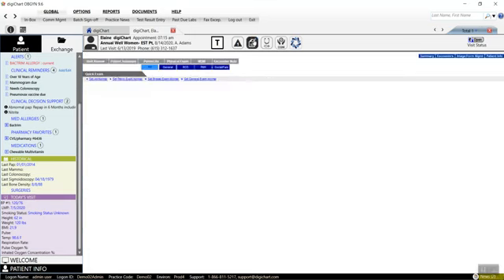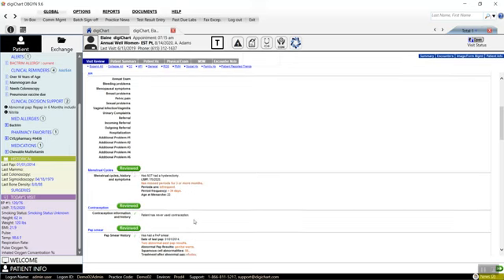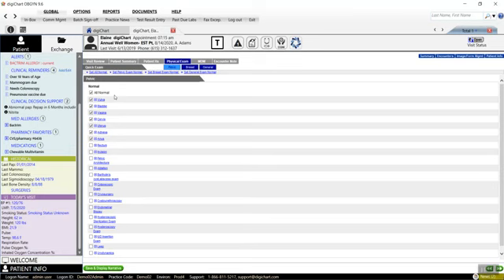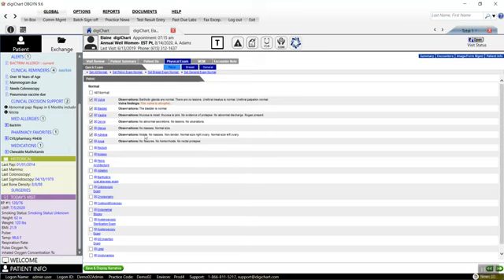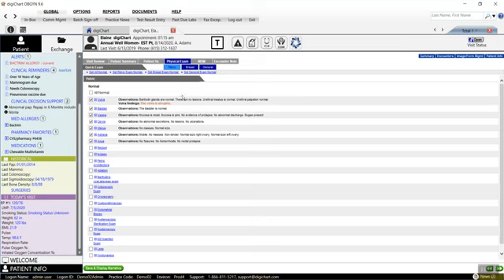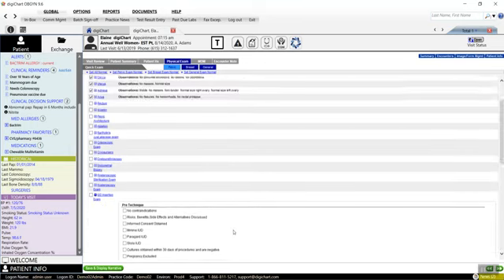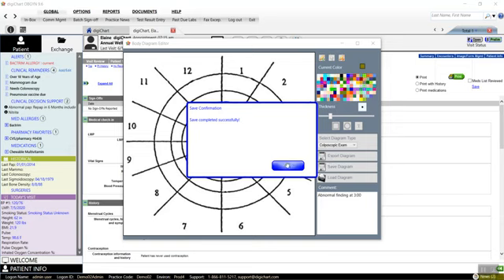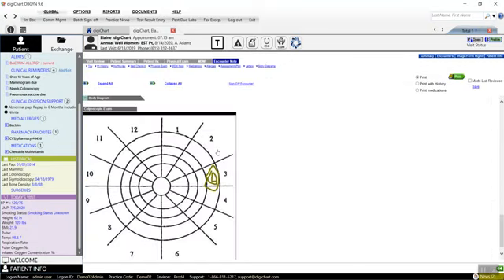Introduction to digiChart's GYN Features: A Comprehensive EHR Solution for Gynecologists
An overview of digiChart's GYN features, tailored specifically for gynecologists. In this video, we'll delve into how digiChart's EHR software enhances gynecological care, streamlines patient management, and simplifies documentation. Explore the benefits of customizable templates, electronic prescriptions, and patient portals.